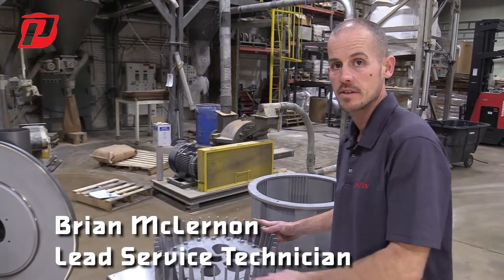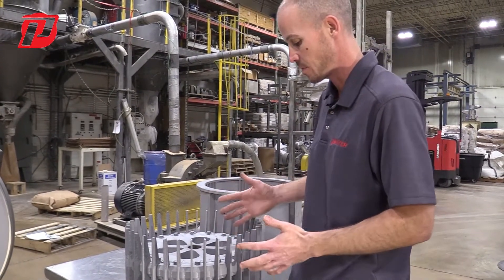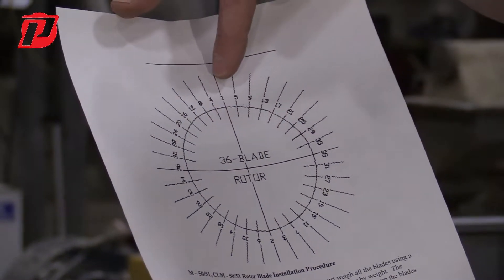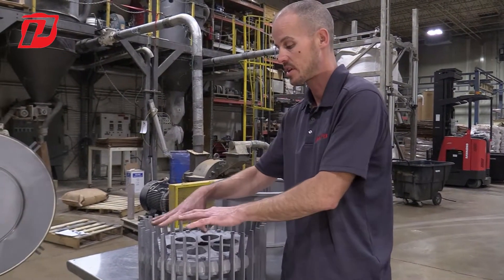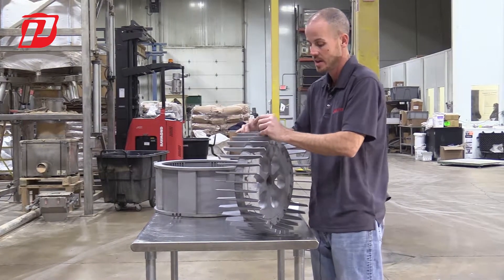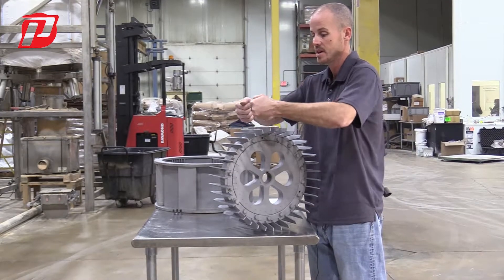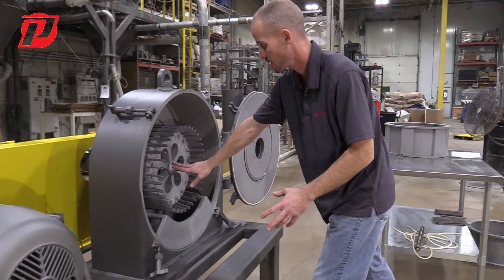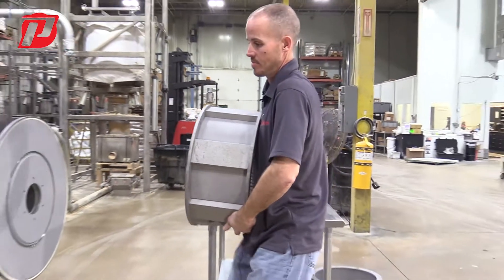Prater Fine Grinder M51: Everything You Need to Know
This video walks the viewer through the process of changing the rotor and blades on a Prater "M" series fine grinder.  The “M” Series fine grinders are designed to grind dry, free-flowing material down to 400 mesh with extremely tight particle size distribution. This highly efficient machine ensures easy access to all internal areas and is perfect for heat-sensitive materials, such as resins, sugars, and powder coatings. Notable features include a final product size between 60 – 400 mesh, external bearing assembly, a dynamically balanced reversible rotor assembly, ensured tight clearances between rotors and fixed grinding elements, and a dual o-ring door seal with floating door hinge for positive sealing.

Soundstripe YouTube Content ID:
3SZJXARWKUOSVYCQ